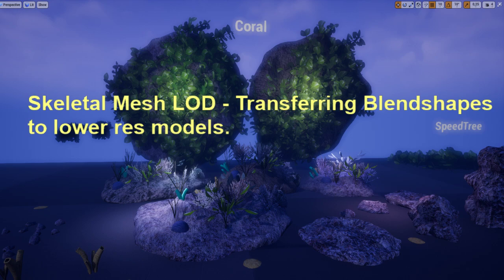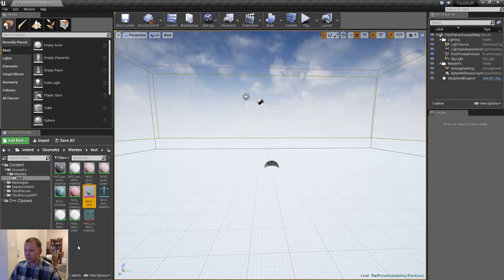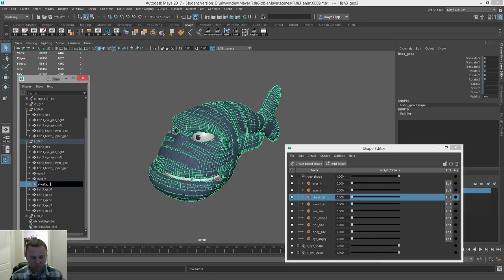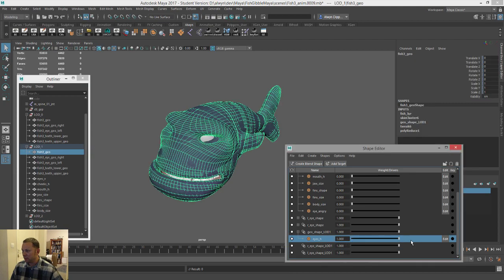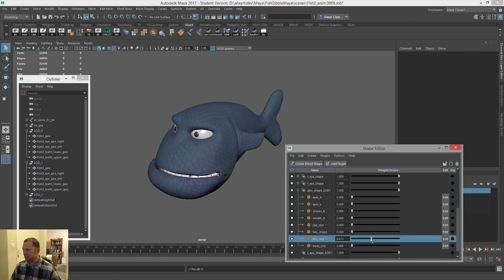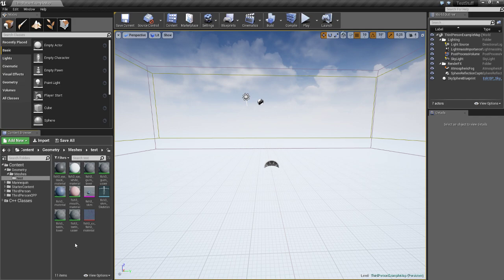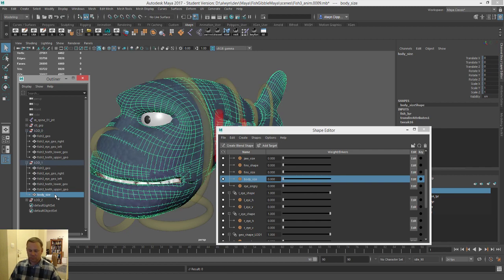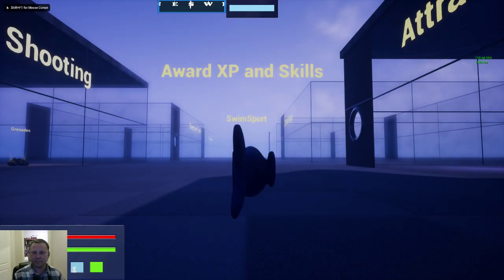FishGibble 2.0 - Skeletal Mesh LOD and Transferring Blendshapes to lower res models.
Skeletal Mesh LOD - Transferring Blendshapes to lower res models.

Side Note: It did work after simply redoing it, I must have done something wrong in the demo :-) More stuff to come soon!

Side Note x2: I just finished a Python script to do exactly this, using transferAttributes which I will demo soon.